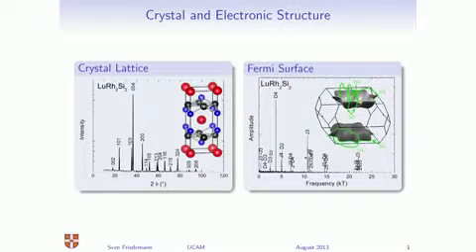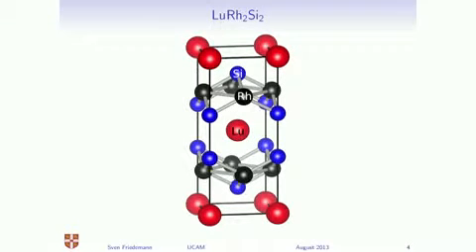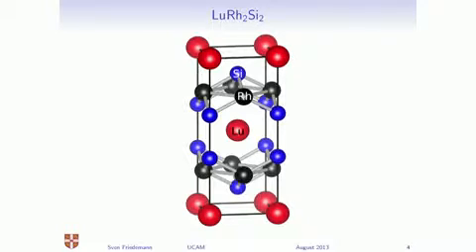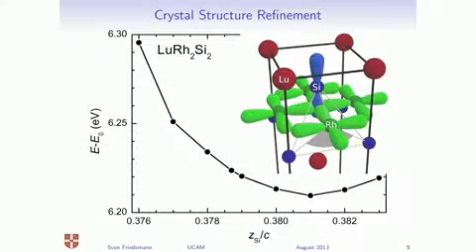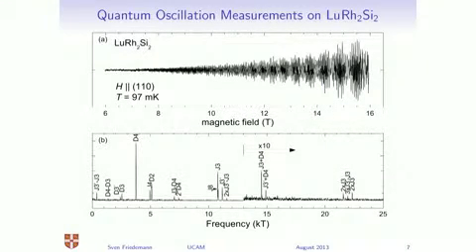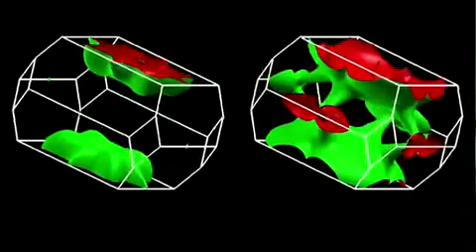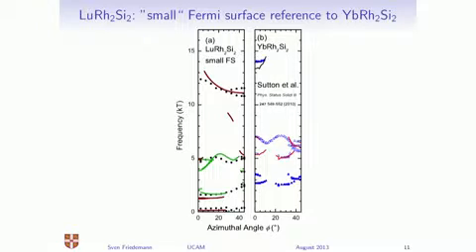Electronic structure of LuRh2Si2 'small' Fermi surface reference to YbRh2Si2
Video abstract for the article 'Electronic structure of LuRh2Si2: 'small' Fermi surface reference to YbRh2Si2' by Sven Friedemann, Swee K Goh, Patrick M C Rourke, Pascal Reiss, Michael L Sutherland, F Malte Grosche, Gertrud Zwicknagl and Zachary Fisk (Sven Friedemann et al 2013 New J. Phys. 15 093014).